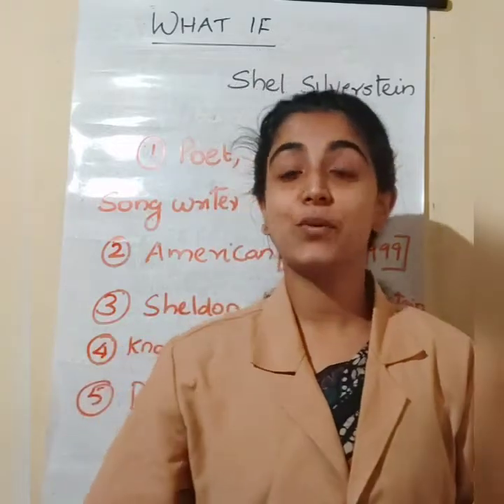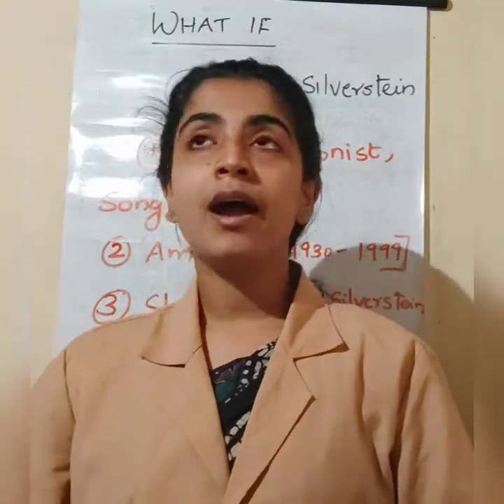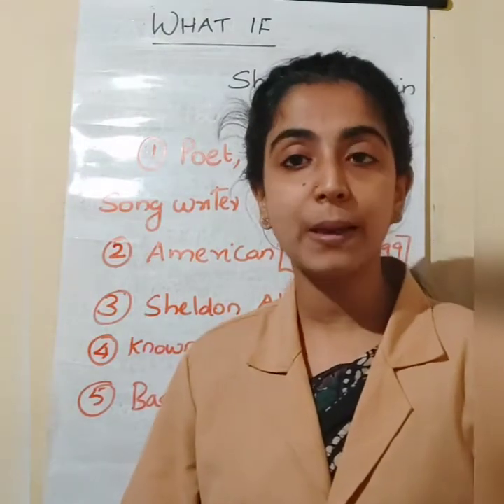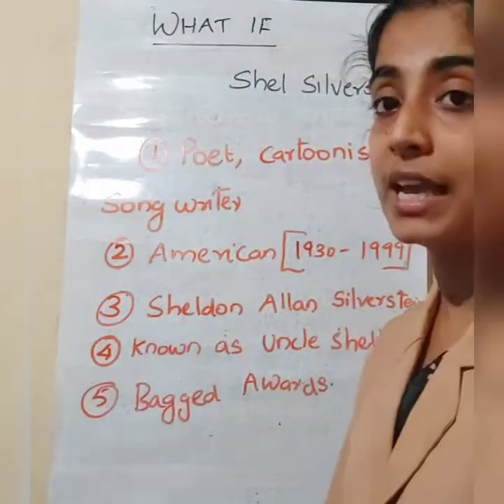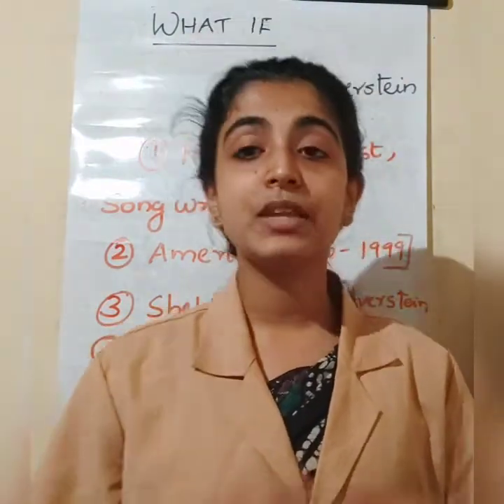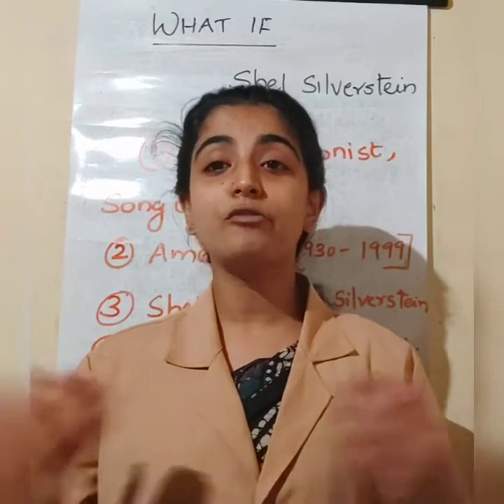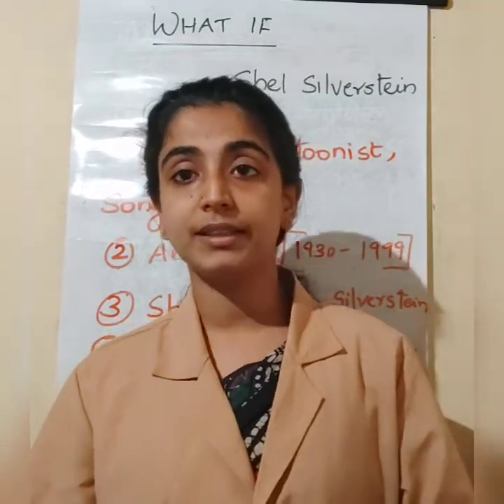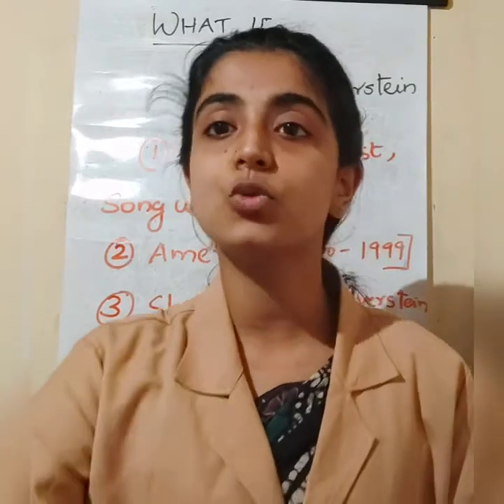What IF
VIth std ( Unit 9)